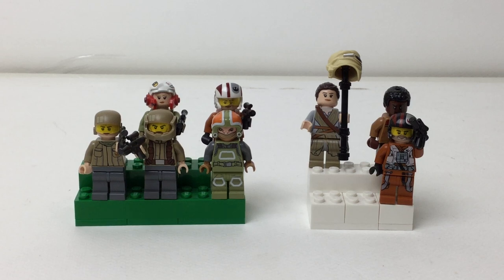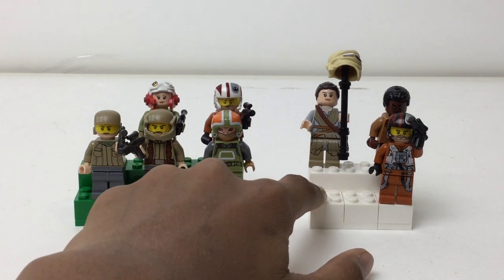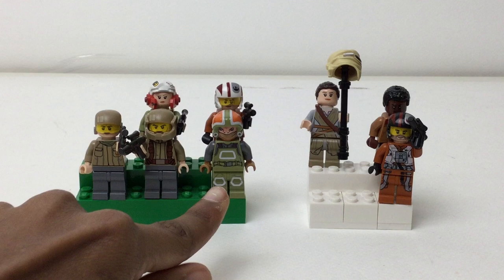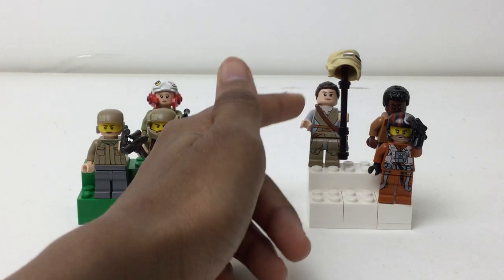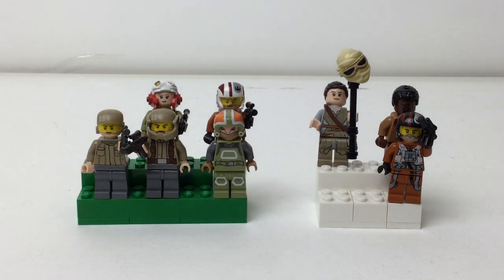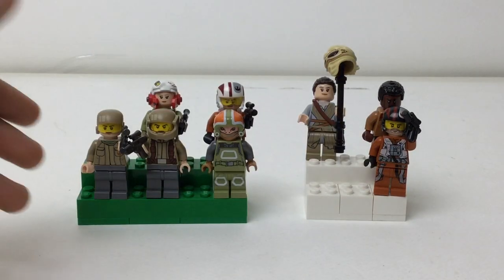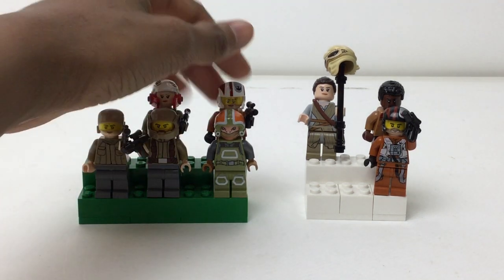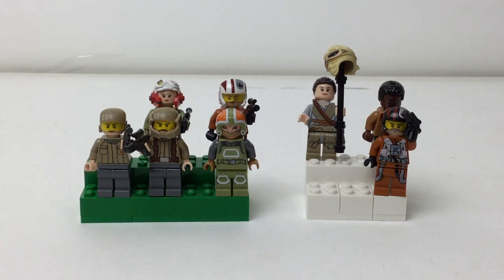My lego Star Wars Resistance Minifigures Collection! Minifigure Stand #11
Here are my resistance figures!